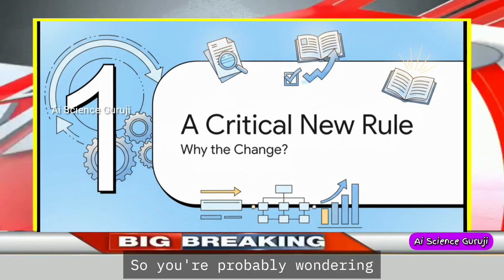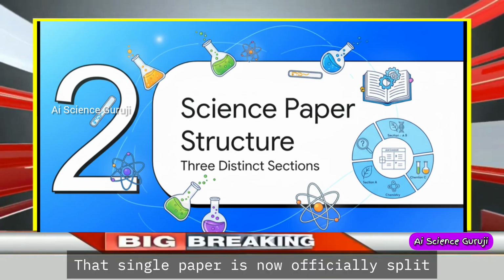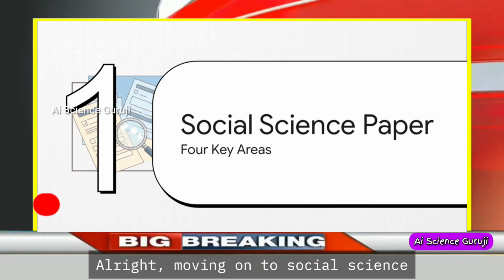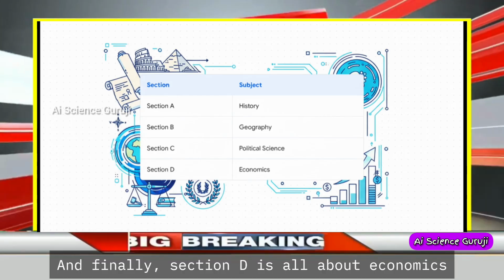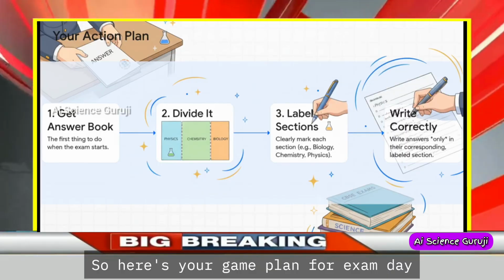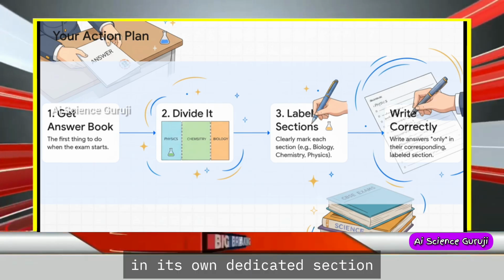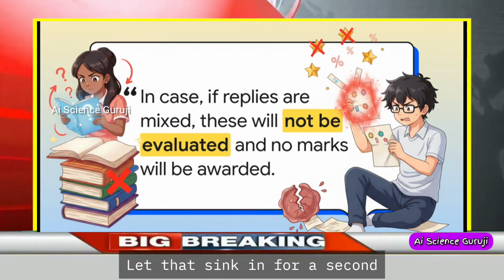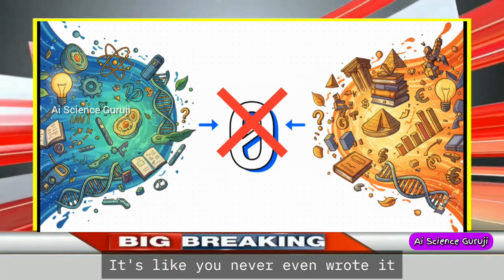🚨 CBSE Class 10 Breaking News 2025-26 | Science & Social Science New Exam Pattern | Big Update ⚠️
🔔 Attention CBSE Class 10 Students! Important Breaking News
CBSE has released a new exam pattern for the 2025–26 examination for Science and Social Science (SST). This is a major update for all CBSE and NCERT students and is extremely important for board exam preparation. ⚠️

👉 In this video, you will learn about:
✅ CBSE Class 10 New Exam Pattern 2025–26
✅ Changes in Science & Social Science question papers
✅ Question paper format, marks distribution & weightage
✅ How questions will be asked from the NCERT syllabus
✅ Right preparation strategy for the CBSE Board Exam

📢 Warning for Students:
If you are still preparing according to the old exam pattern, you must watch this video. Understanding the new pattern is essential to score high marks in the board exams.

🎯 This video is useful for:
• Science & Social Science learners
• 2025–26 board exam aspirants

🔔 CBSE Class 10 Students – Important Breaking News!
CBSE ने 2025-26 Examination के लिए Science और Social Science (SST) का New Exam Pattern जारी किया है। यह अपडेट सभी CBSE & NCERT students के लिए बहुत जरूरी है। ⚠️

👉 इस वीडियो में आप जानेंगे:
✅ Science & Social Science में क्या changes हुए हैं
✅ Question Paper Pattern & Weightage
✅ NCERT syllabus से कैसे questions आएंगे
✅ Board Exam की सही preparation strategy

📢 Warning for Students:
अगर आप अभी भी पुराने pattern से पढ़ाई कर रहे हैं, तो यह video जरूर देखें। New pattern को समझना Board Exam में अच्छे marks के लिए बहुत जरूरी है।

🎯 यह video खासतौर पर:
• CBSE Class 10 Students
• Science & SST learners
• 2025-26 Board Exam aspirants
के लिए बनाया गया है।

📚 अभी वीडियो देखें, पूरी जानकारी पाएं और अपनी preparation को सही direction दें।